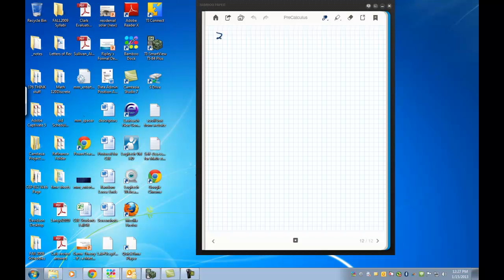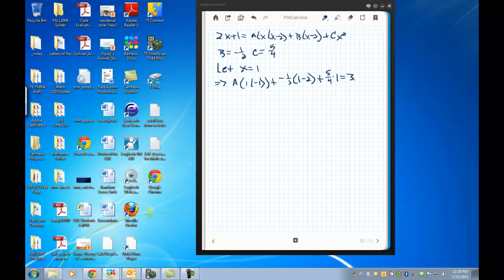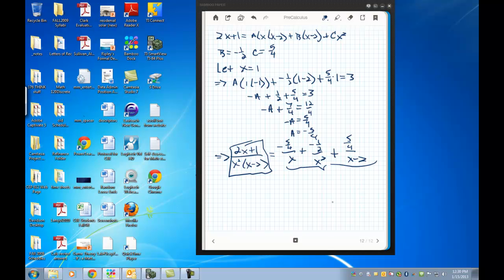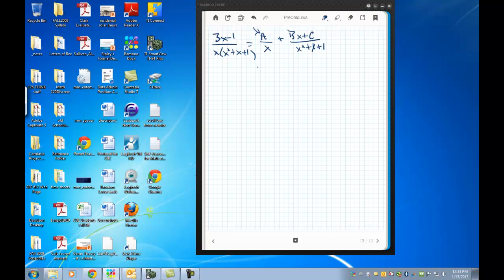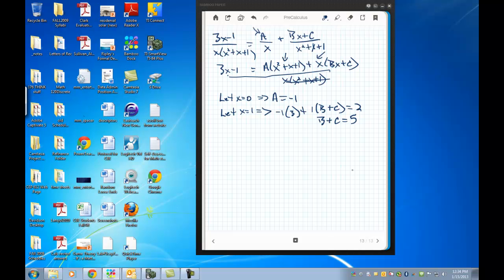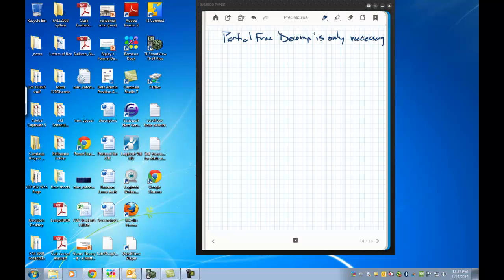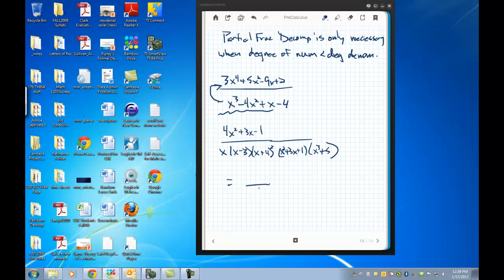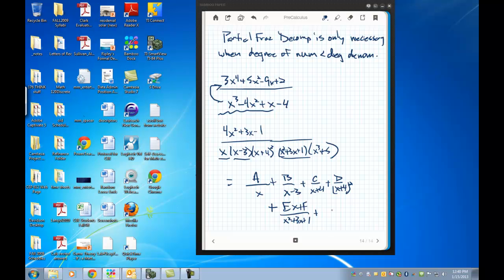Precalculus 11.5 part 2